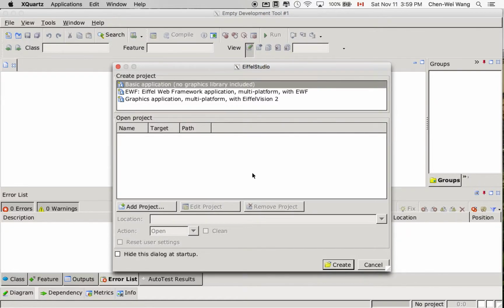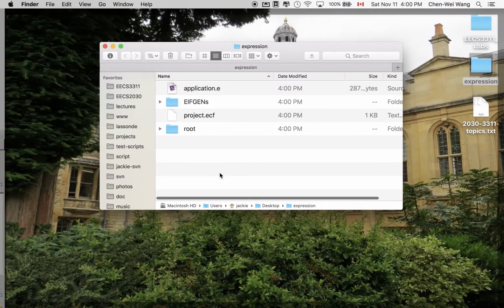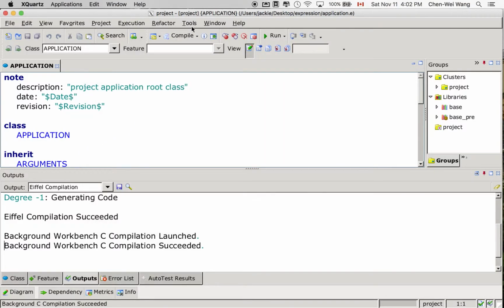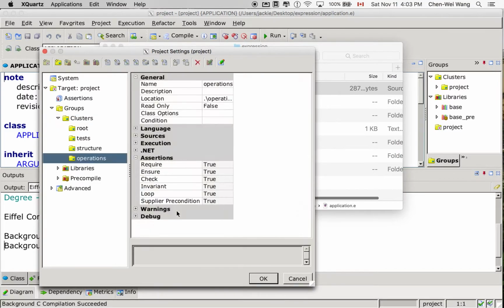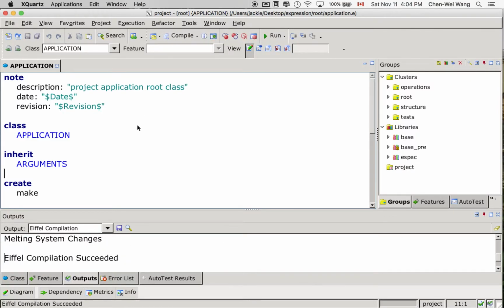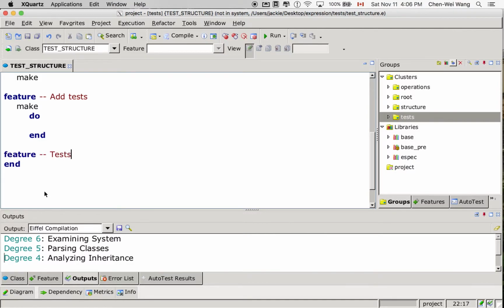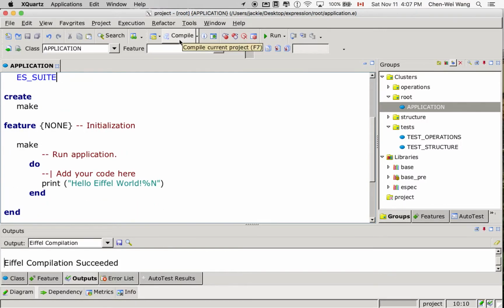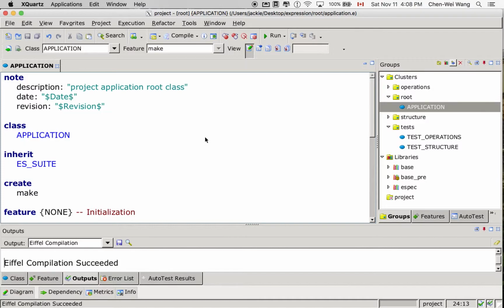CS3 Composite Visitor Design Patterns 0 Setup